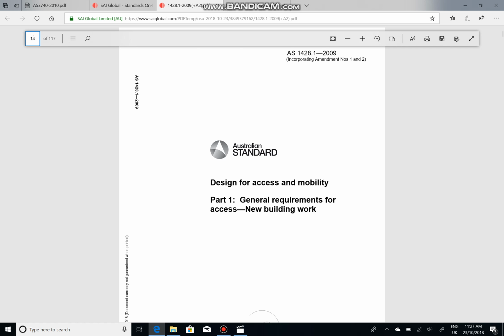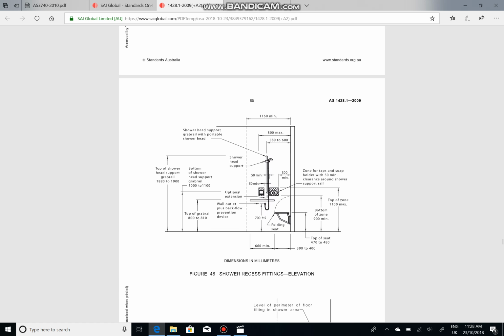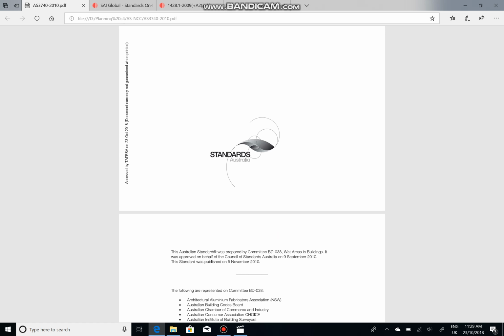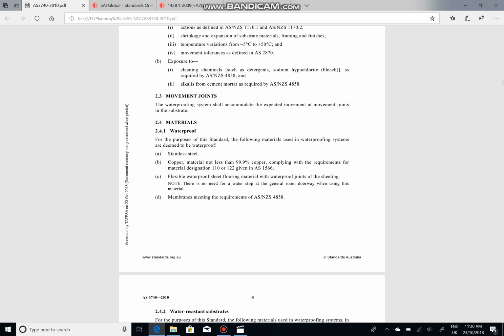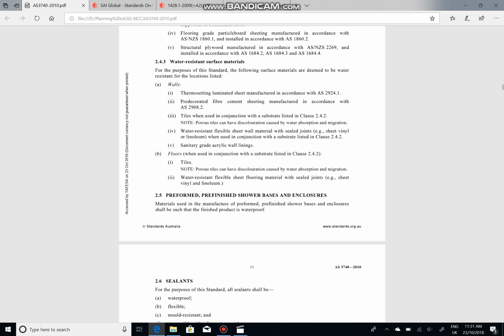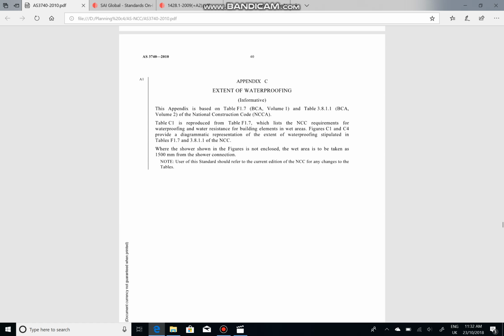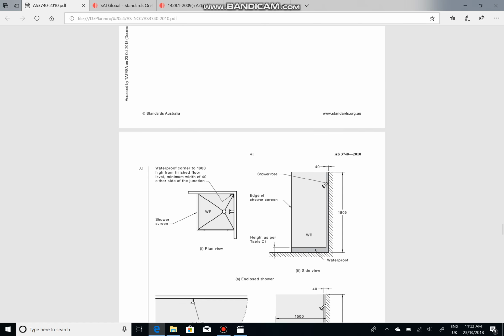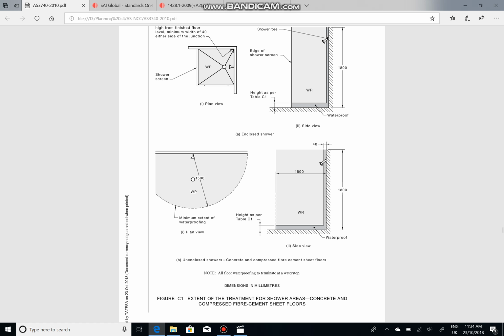water proofing p1